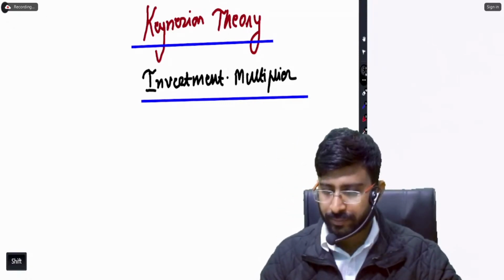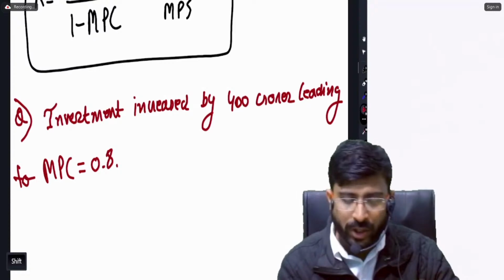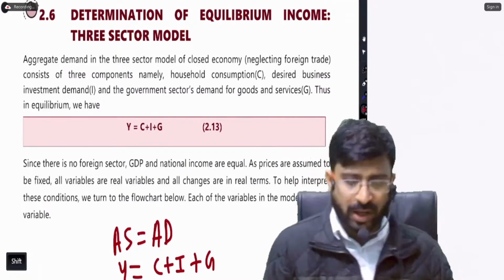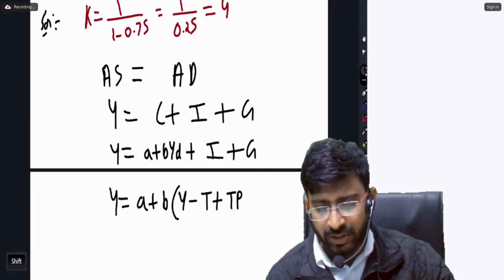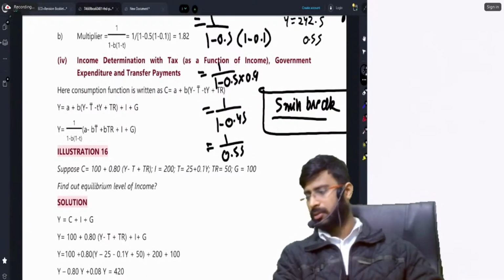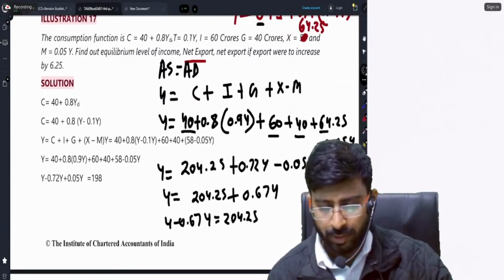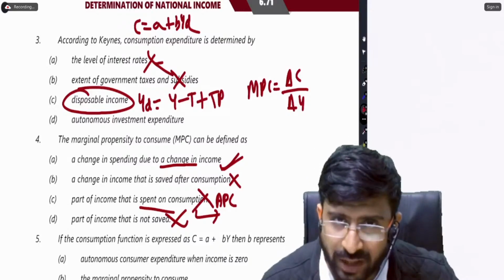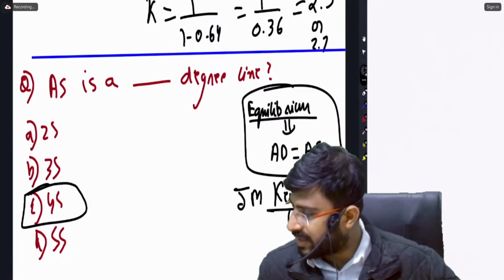Foundation Paper 4: BE | Topic: Ch 6: Unit 2, The Investment Multiplier...| Session 2 | 10 Feb, 2024